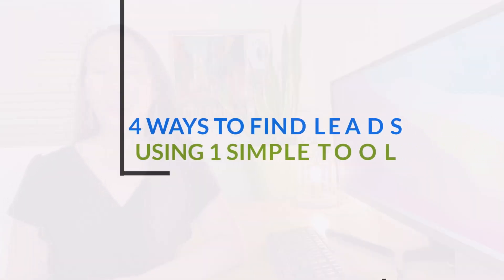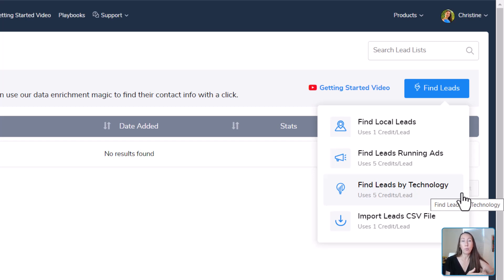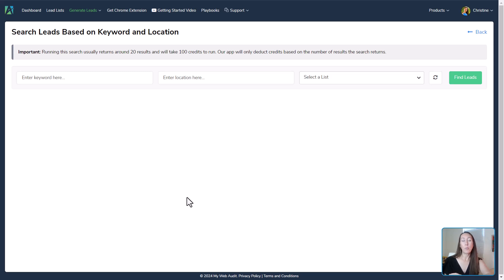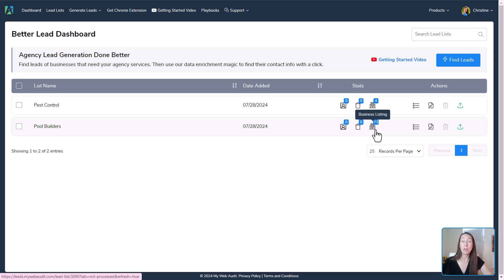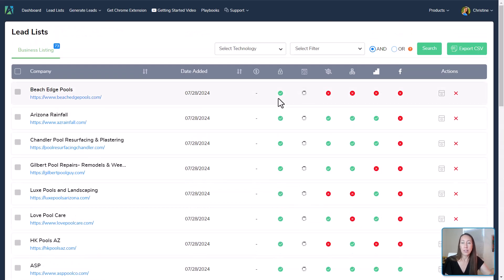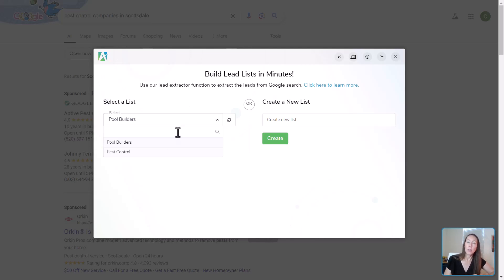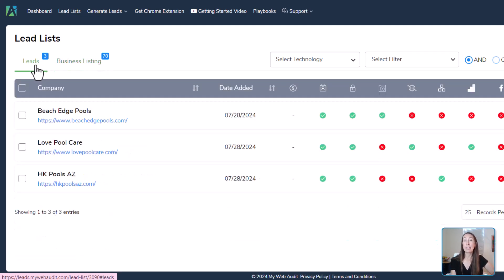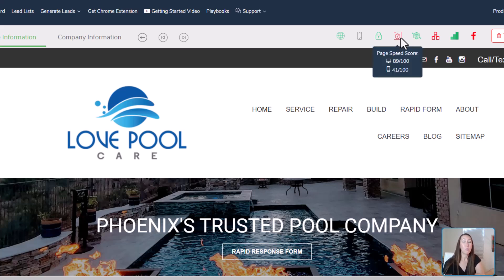4 Ways to Find Web Design & SEO Leads Using 1 Tool | Better Leads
I'm going to show you 4 ways to find leads using 1 tool how to easily get the leads contact info, how to know what services to offer and what to search for to get higher paying leads.

You'll be able to find web design, SEO and marketing leads directly from Google, withing the tool, find companies already paying for ads, find companies using the technology you support in your business or even import your own leads to learn more about what their needs are and find their right contact information so you can reach out.

📶 Portable Entrepreneur's Next Level - Steps to Scale Your Digital Marketing Business

🖥️ My Computer Monitor